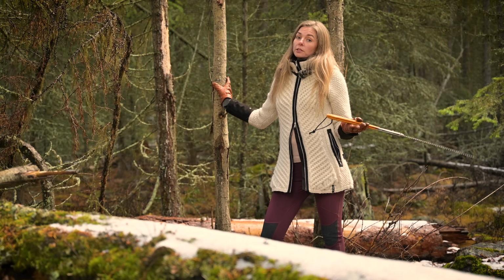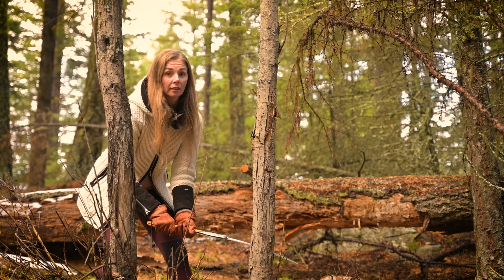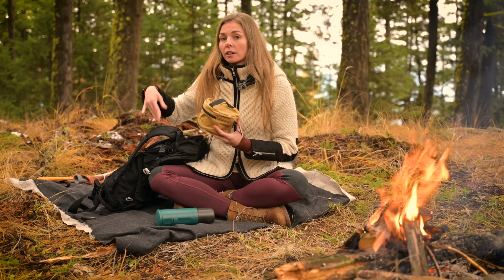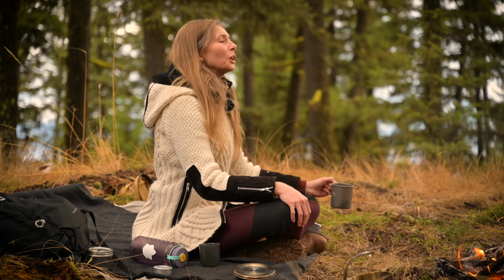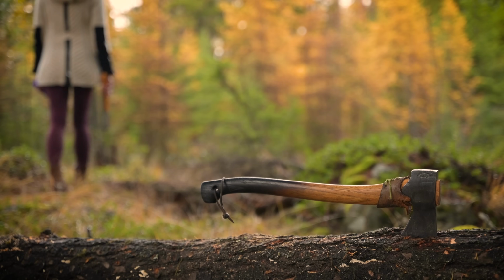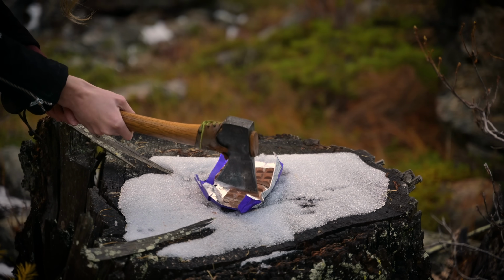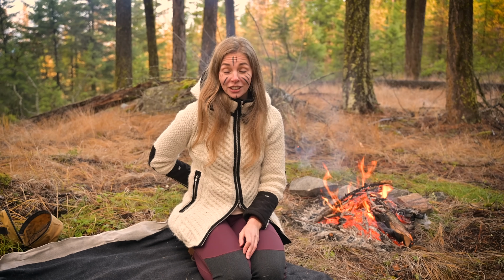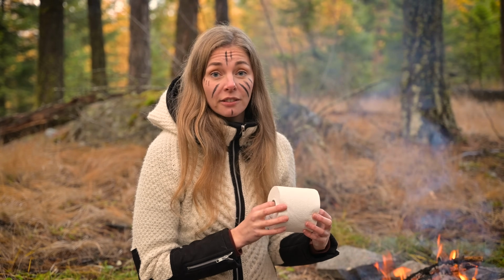Lonely Girl Bushcraft Tips Ep 1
Surviving in the wild isn’t easy when you’re solo and alone and lonely, so I’ve compiled a list of my top 5 tips to help you endure - and look fantastic doing it! (Details on my amazing jacket below 🤩)  Make YOUR survival experience more attractive, and nail that lonely girl bushcraft aesthetic!  Live to tell the tale, and absolutely smash that thumbnail so everyone else can see you thriving in the wild too 😉 *** in case it wasn’t obvious, this is satire and all in good fun ***

Canadian designed, this hand-made wool jacket is one of my absolute favourite pieces of gear.  It's incredibly cozy, very high quality, and perfect for wilderness adventures or around town.  They also have men's jackets!

Timecodes
0:00 - Intro
1:43 - Pro tip one
3:20 - Pro tip two
4:36 - Pro tip three
6:04 - Pro tip four
7:01 - Pro tip five
7:48 - Bloopers